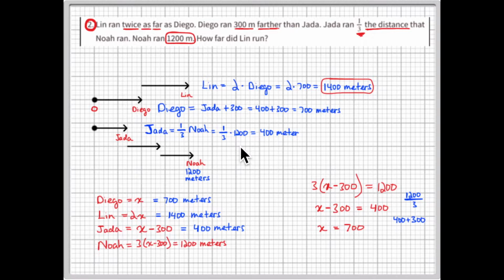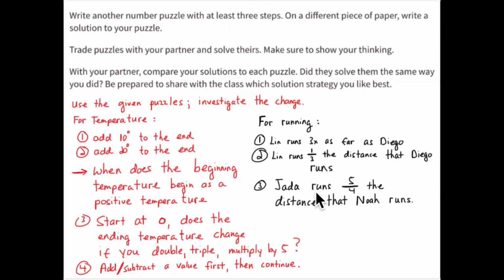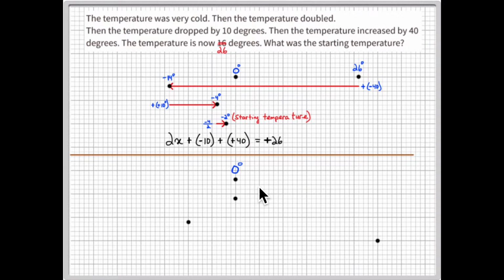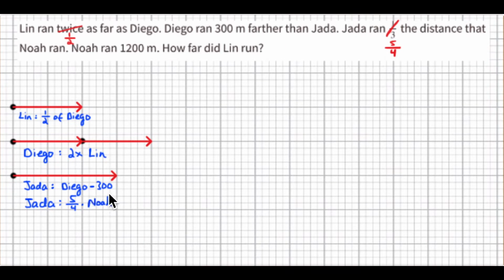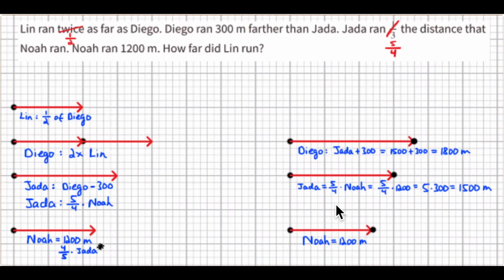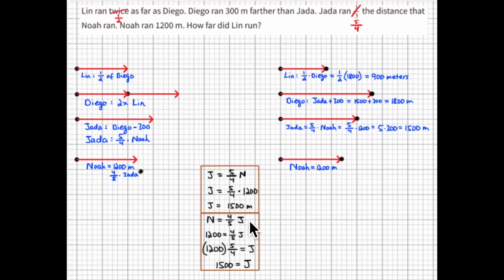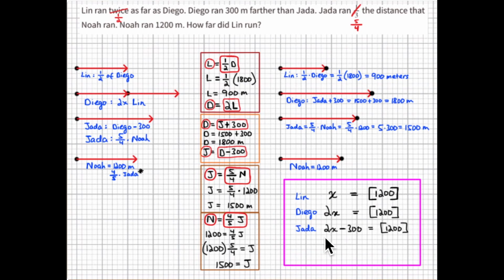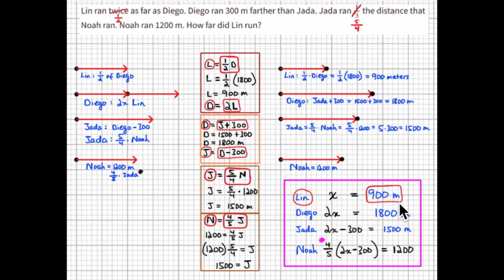8th Grade Illustrative Mathematics: Unit 4; Lesson 1; Activity 3: Making a Puzzle_rev 10_2022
(October 18, 2022): I'm revising my earlier videos. I think that I can do a much better job. This video is a revision of Activity 3 from Unit 4, Lesson 1 (8th grade).

Illustrative Mathematics
Unit 4: Linear Equations and Linear Systems
Lesson 1: Number Puzzles
Activity 3: Making a Puzzle